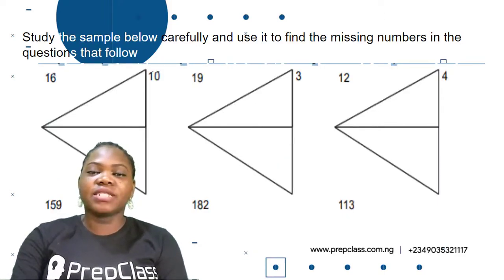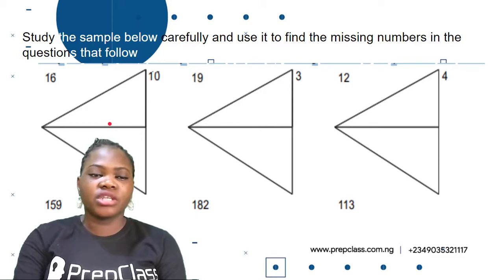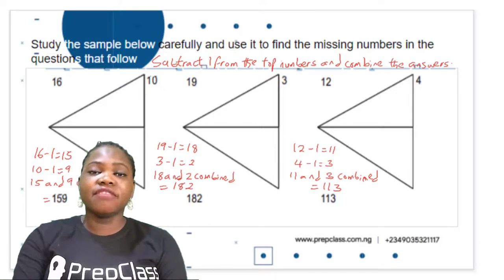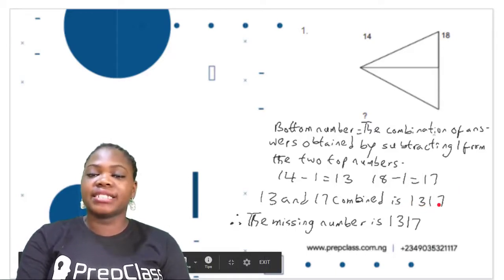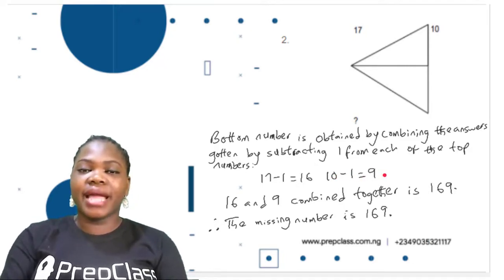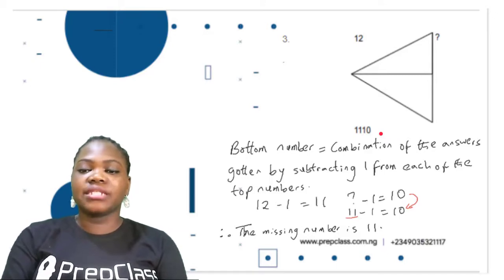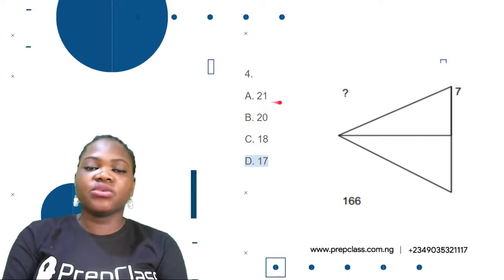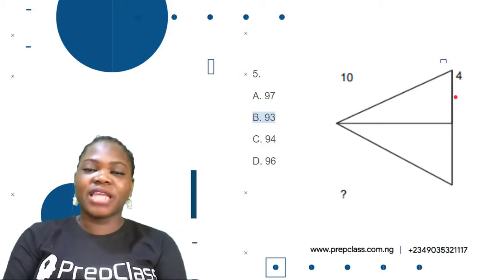LOYOLA QUANTITATIVE MATERIAL 2; Q1 - Q5 TACKLED!!! Boost your child's I.Q today!!!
Hello guys welcome to learning online with Prepclass. I am Bisi and I am your tutor. Today we are going to be learning the Loyola Jesuit College Entrance Examinations Quantitative Reasoning Material 2 from questions 1 to 5. Please do subscribe to our channel, like and make your comments on our videos. thank you very much All right so let's move on to the first sample for the day.